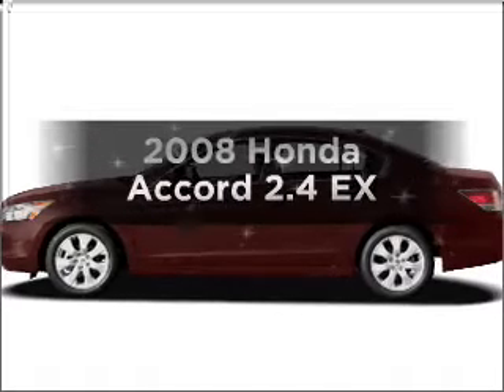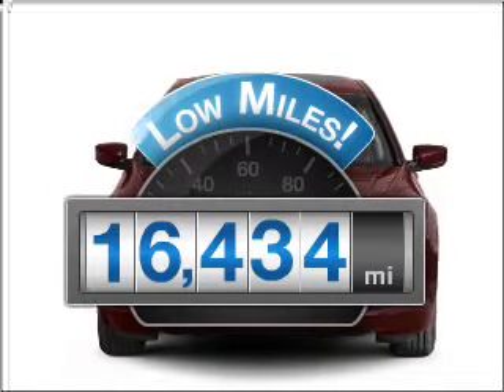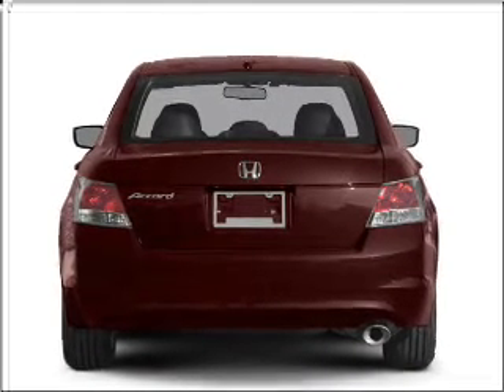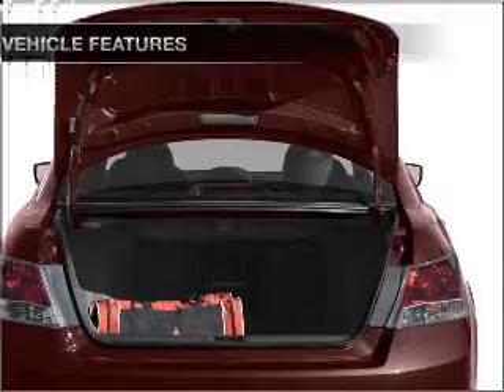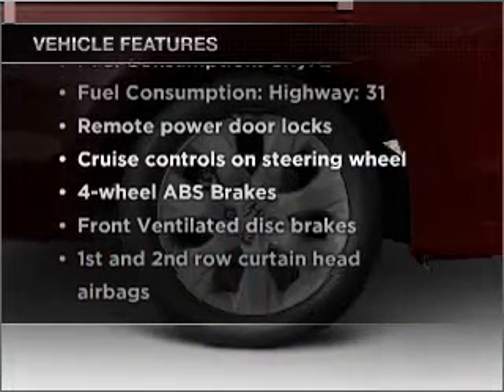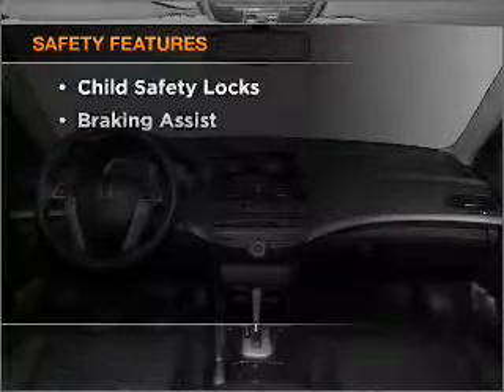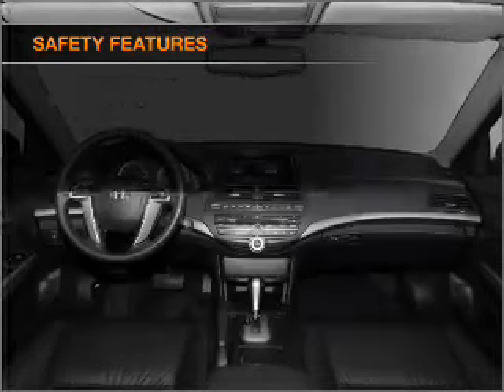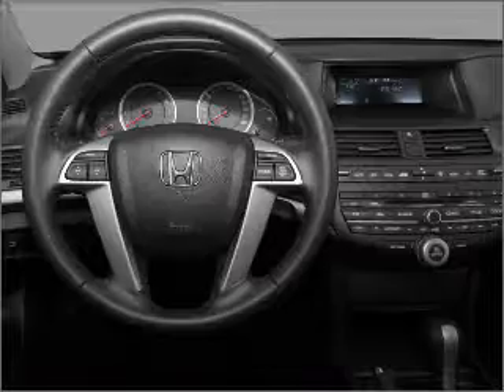2008 Honda Accord - Sterling VA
Year: 2008
Make: Honda
Model: Accord
Trim: 2.4 EX
Engine: 2.4 liter inline 4 cylinder 16 valve
Transmission: 5-Speed Automatic
Color: Taffeta White
Mileage: 16434
Address:
22455 Cedar Green Road